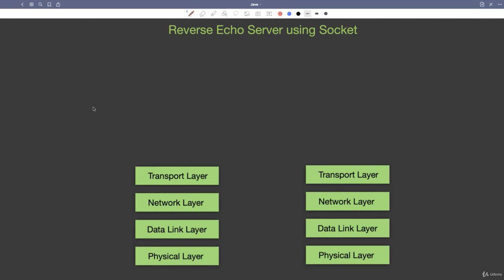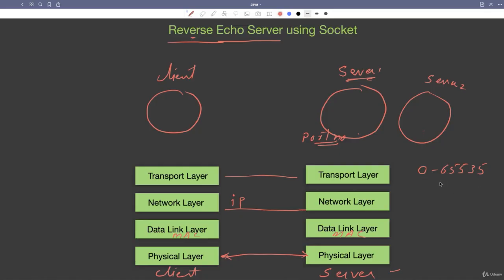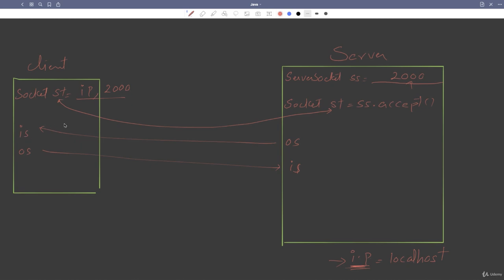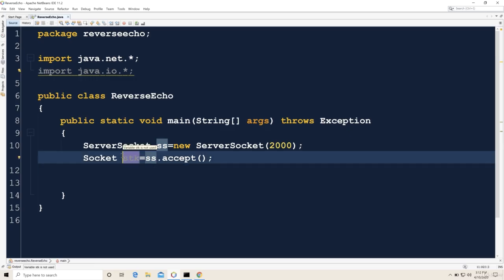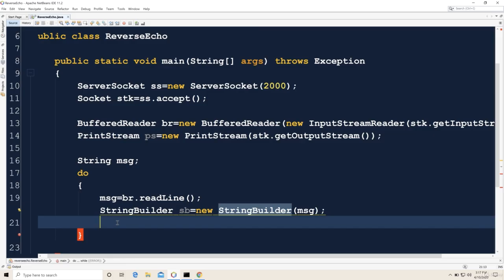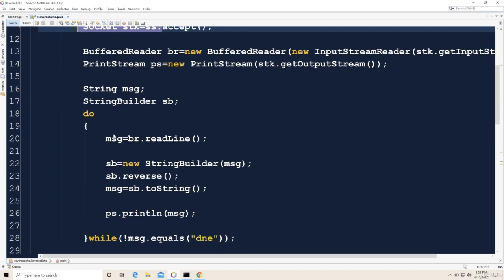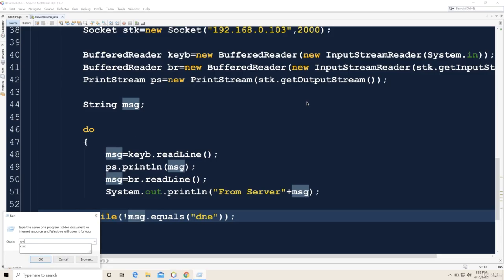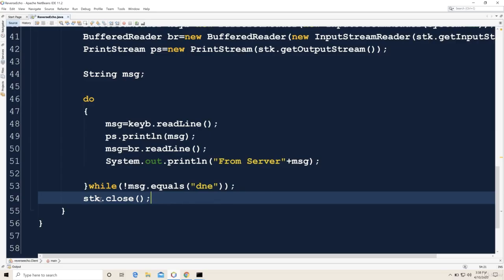27.2 : TCP Reverse Echo Server in Java (Step-by-Step) | [Abdul Bari] Java Course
In this lecture, we implement a TCP Reverse Echo Server in Java, covering the complete logic step-by-step by combining two parts into one detailed session.

Topics Covered:

Socket programming using TCP
Reverse echo server logic
Client–server communication
Input/output stream handling

This lecture is ideal for understanding practical Java networking.